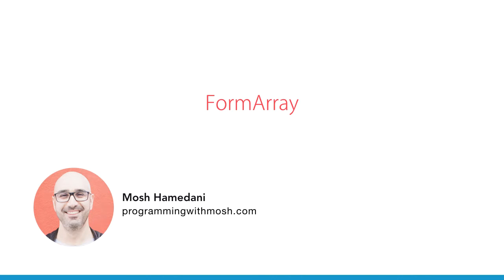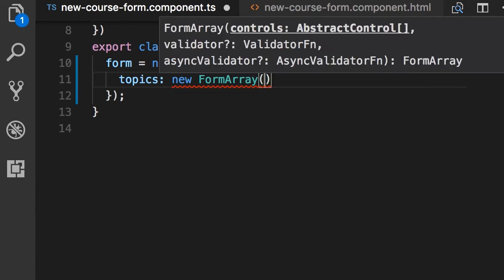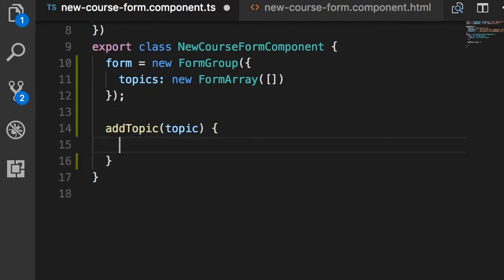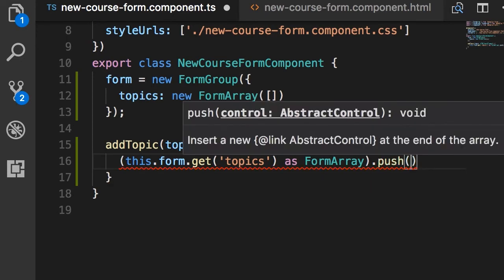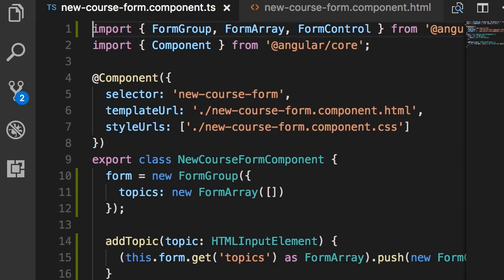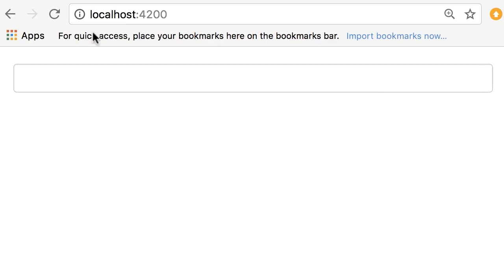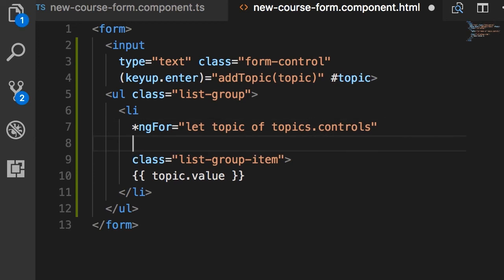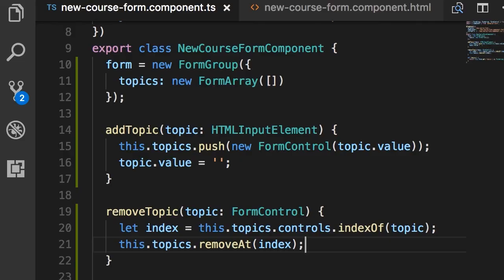Angular | Beginner to Pro #109 - FormArray [By Mosh Hamedani]